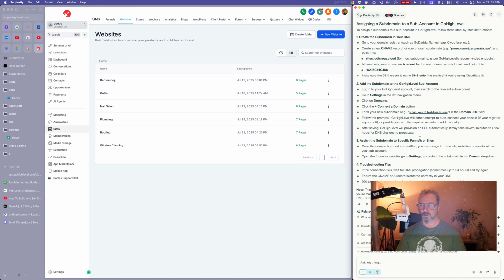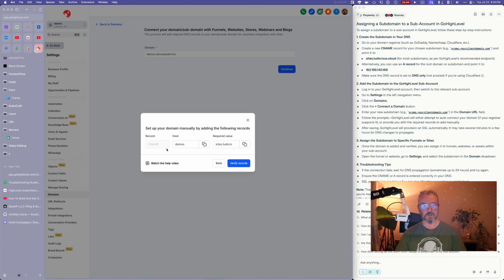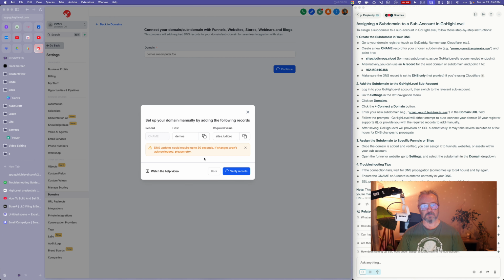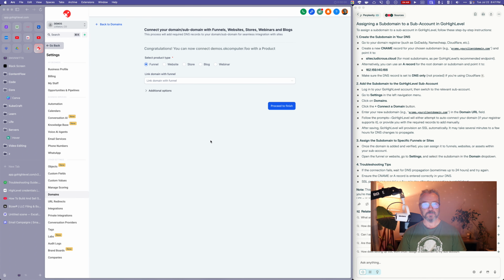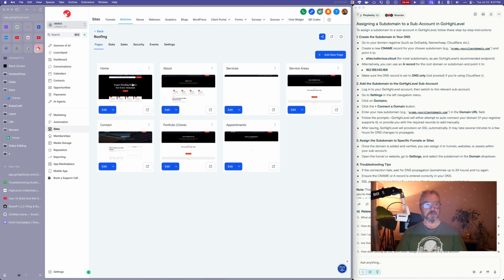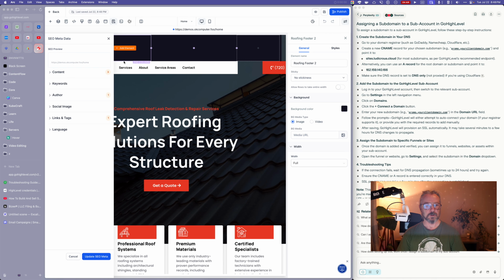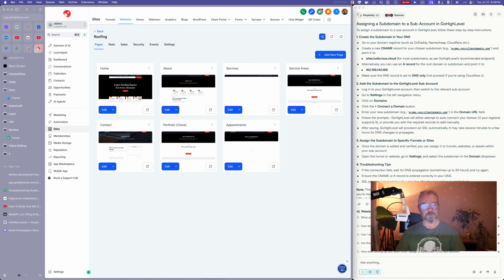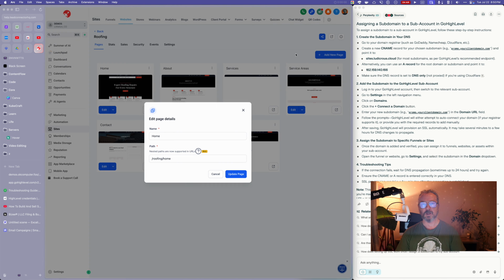Assign a sub domain to a demos site in HighLevel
In this video I tackle assigning a subdomain to my demos sub-account. Why? So that I can share demo sites with prospects and they won't need to be hosted on my Agency sub-account.

💼 Get a smart website that works 24/7!